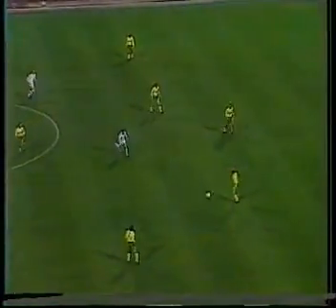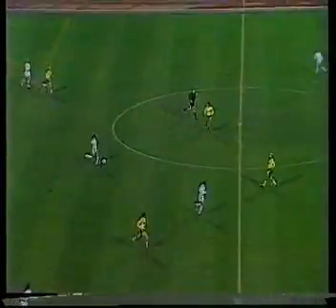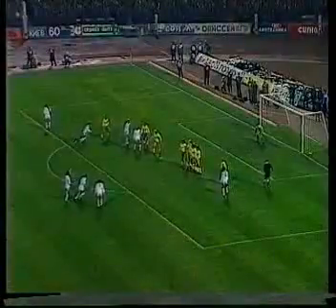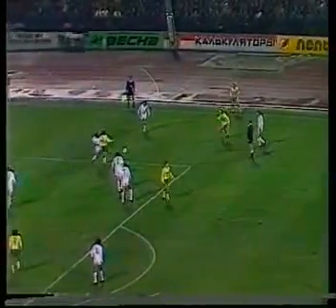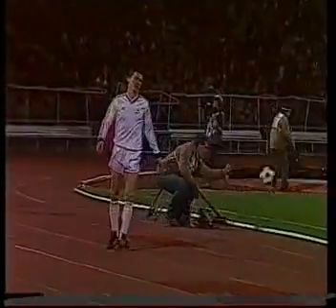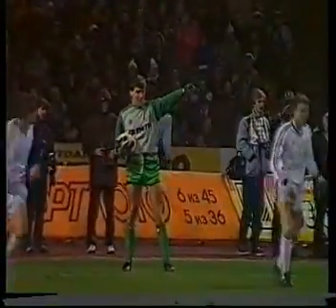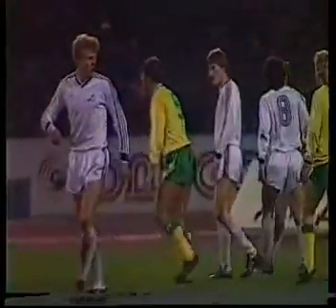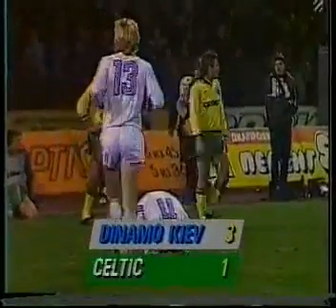Динамо Киев - Селтик. КЕЧ-1986/87. Dynamo Kiev - Celtic. EC-1986/87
Легендарный матч, венец великолепного сезона для киевского Динамо на европейской арене. Легендарный Олег Блохин в 34 года сделал гол и два ассиста. Браво Динамо!!!